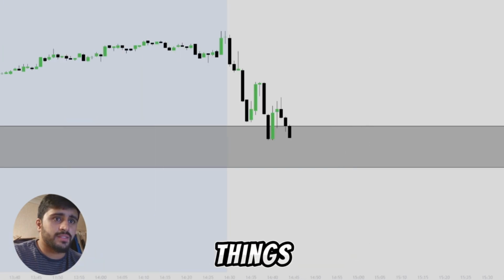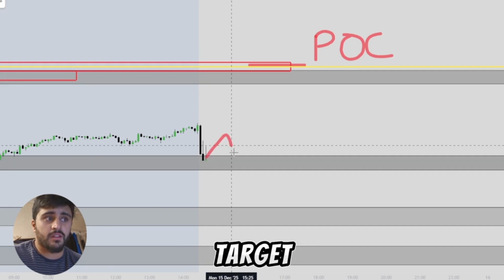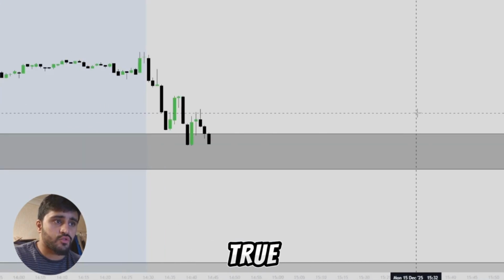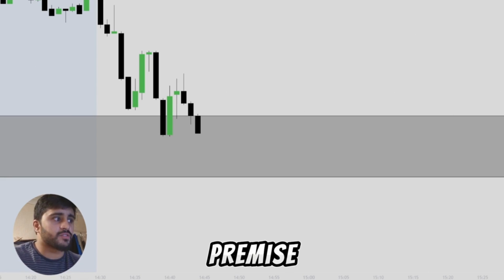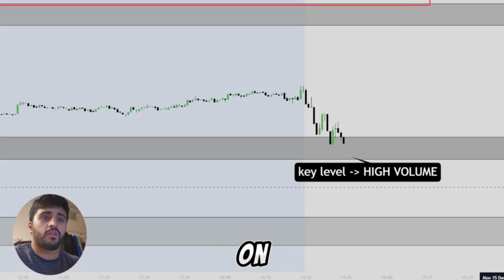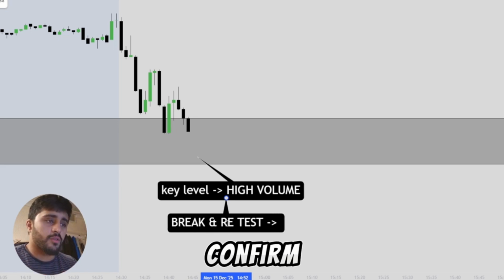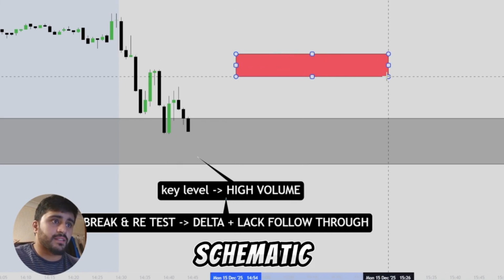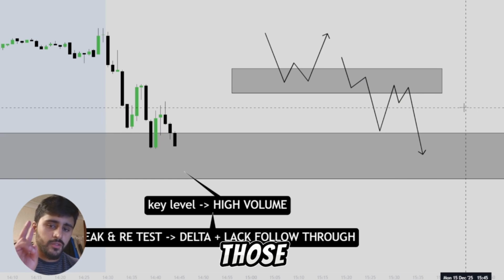18 February 2026